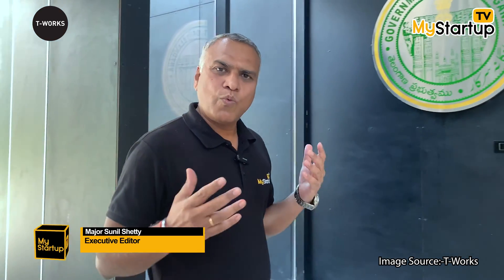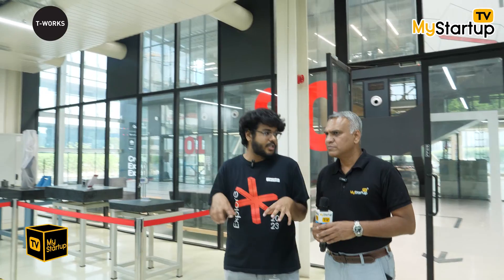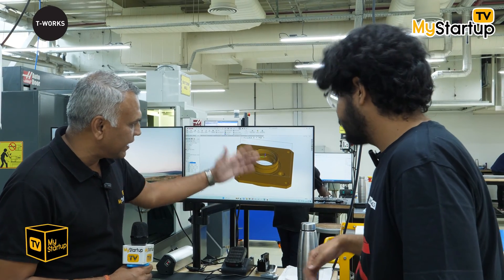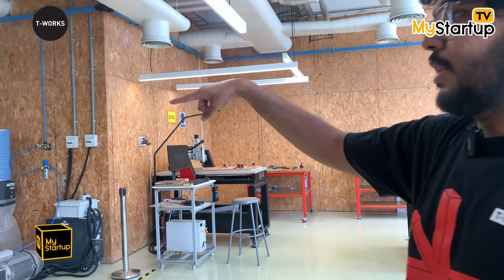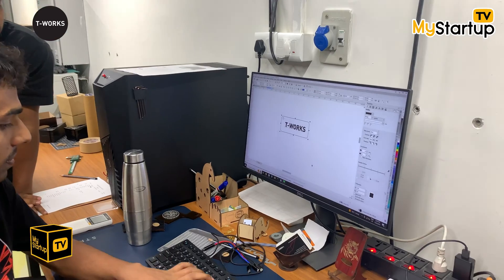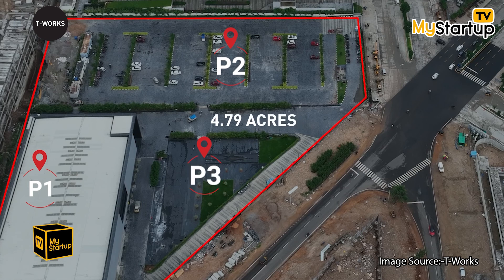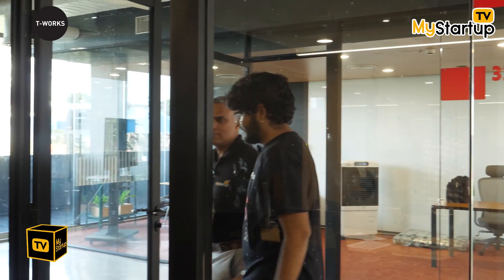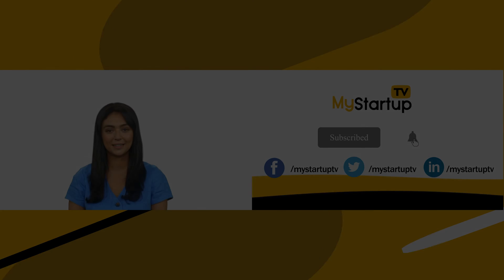Inside T-Works: India's Prototyping Secrets Unveiled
In this video, we're going to take a look inside T-Works, India's top prototyping lab. T-Works is home to some of the country's most inventive minds, and we're going to take a look at their unique approach to prototyping.

If you're interested in tech innovation, then this video is for you. We'll learn about T-Works' history, their approach to prototyping, and the unique initiatives they're working on. Be sure to check it out!

The Hidden World of T-Works: India's Prototyping Powerhouse
Unveiling T-Works: India's Innovation Hub for Prototyping
Exclusive Look into T-Works: India's Largest Prototyping Center
Unlocking T-Works: India's Prototyping Marvel Revealed

for the most extensive collection of startups stories, news and views from the Indian startup ecosystem.